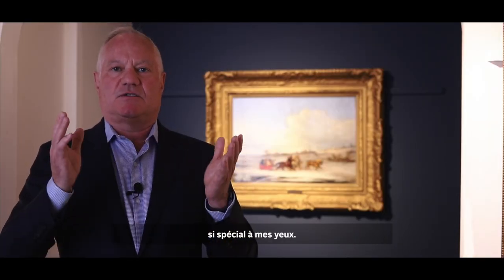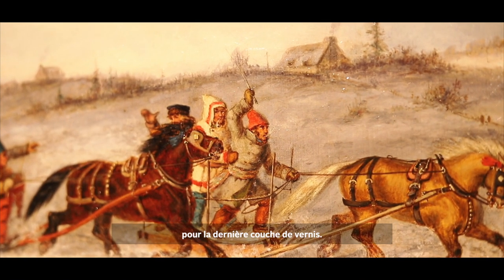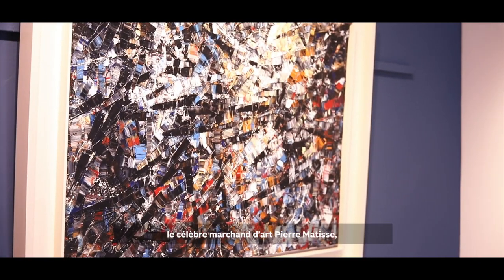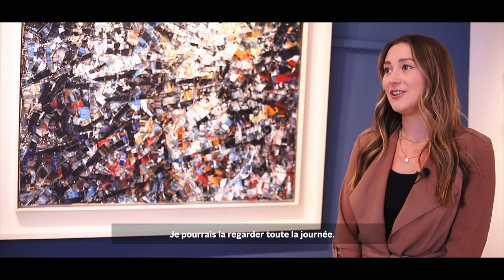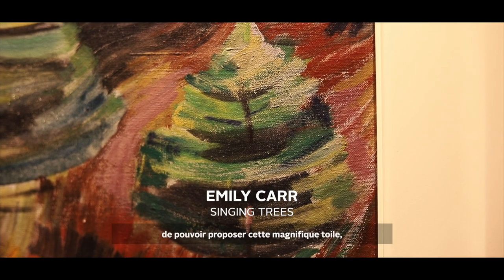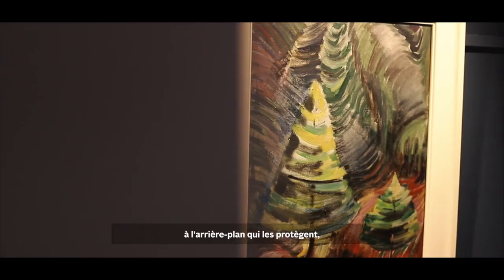Expert Eye: Selections from Heffel’s Specialists (Spring 2022)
Ahead of Heffel's spring 2022 live auction, we are thrilled to share some of the highlights from the sale, through the eyes of our specialists. We hope you enjoy this journey through our auctions of Post-War & Contemporary Art, Canadian, Impressionist & Modern Art and The Joan Stewart Clarke Collection.